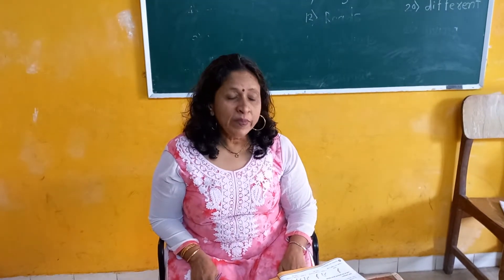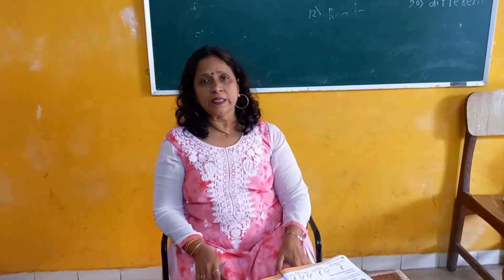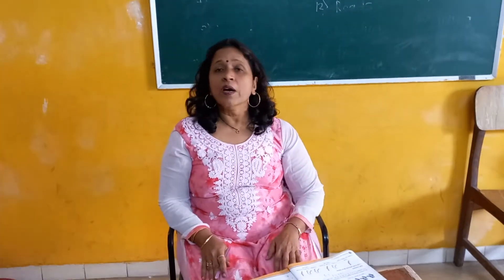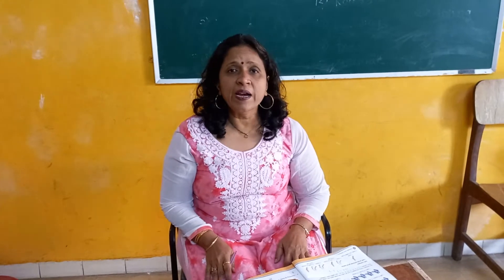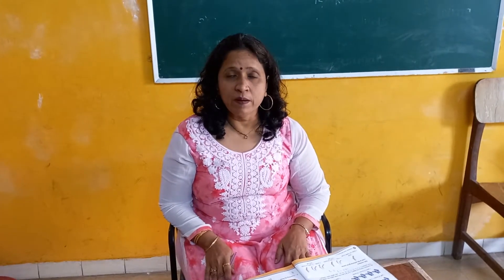20 July 2021